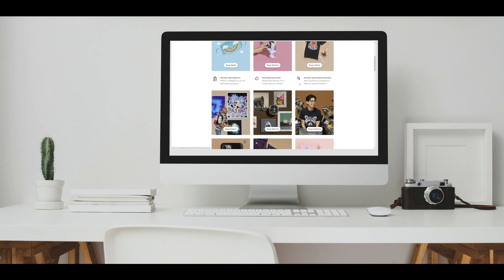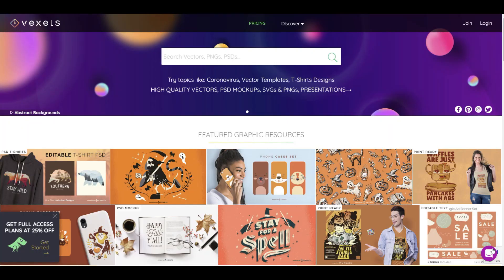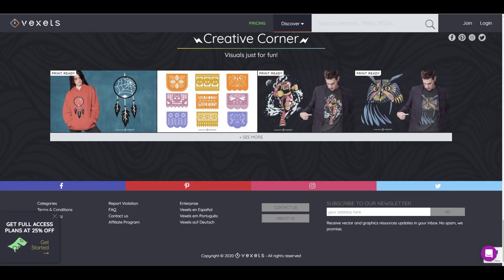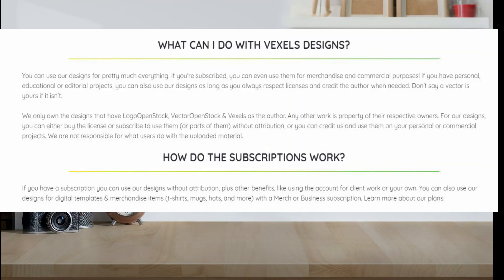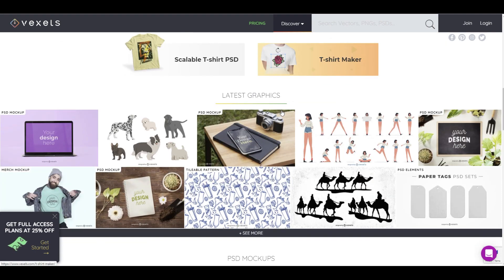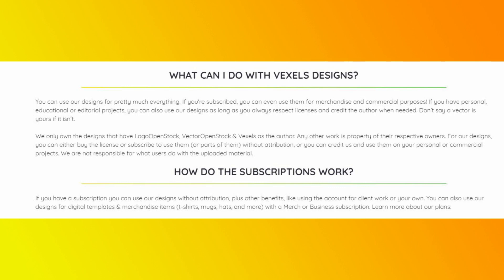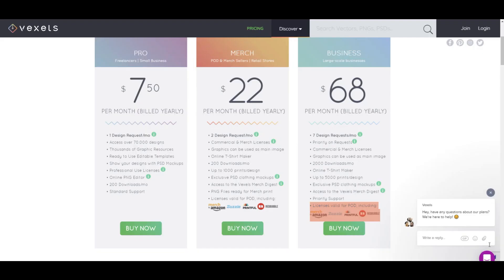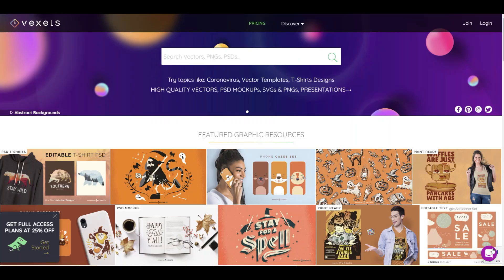Should You Use Vexels with Redbubble | Or is it a scam?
Should You Use Vexels with Redbubble we dig into it in this video to find out if it's worth getting a paid membership.